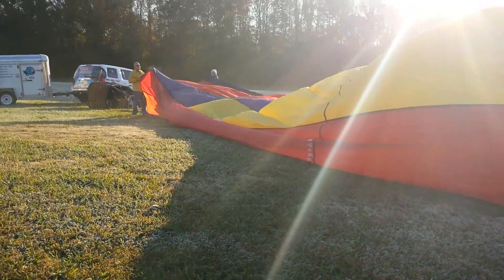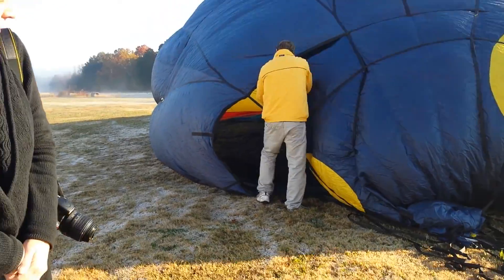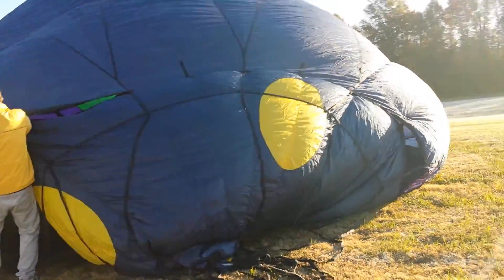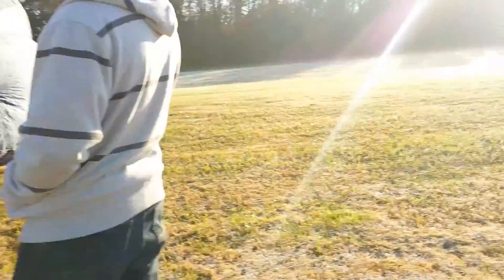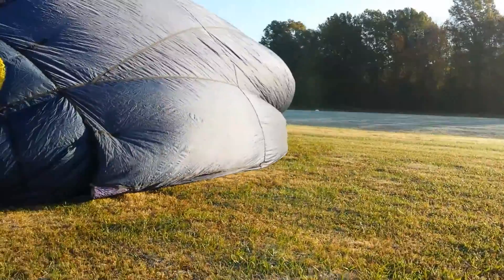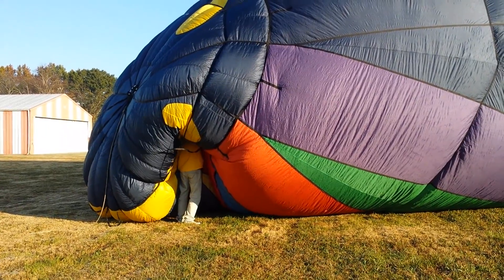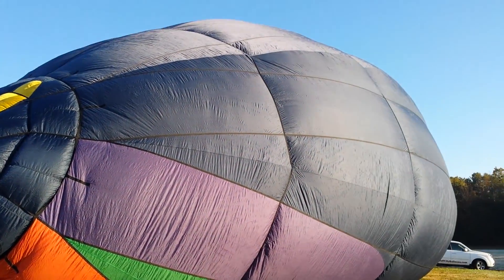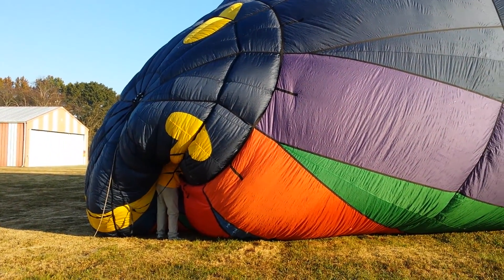Anniversary Hot Air Balloon Ride 20131103